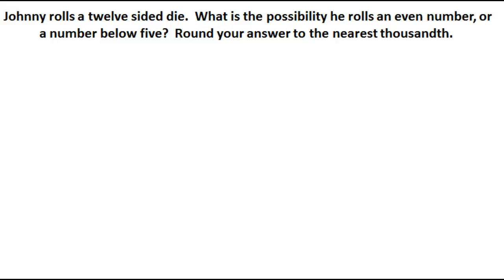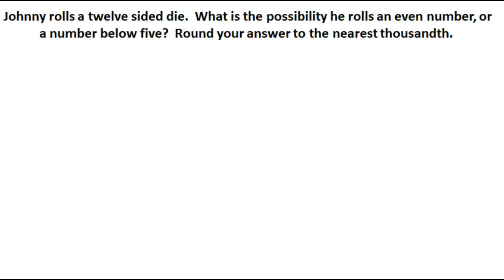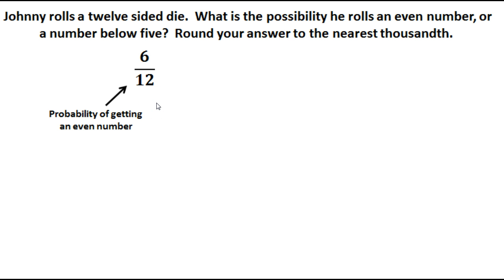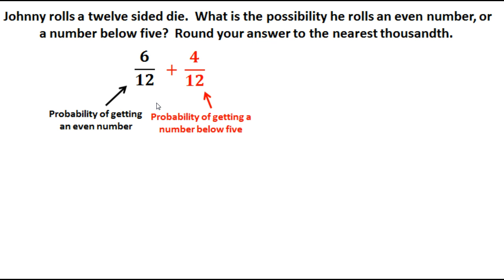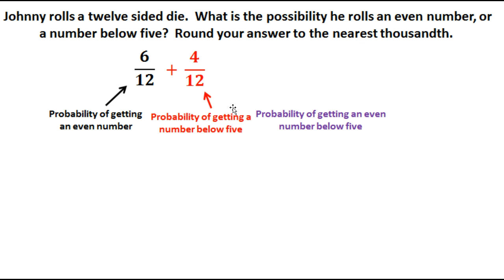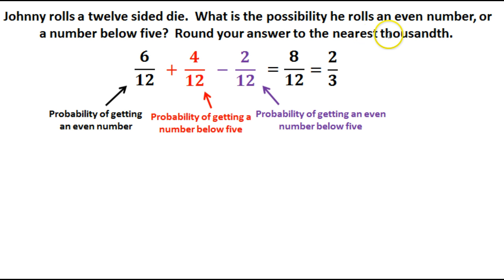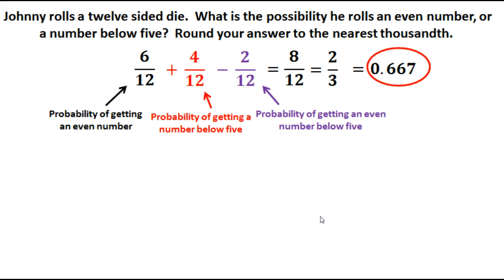10.3 Probability of union events with a die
union events, die, probability